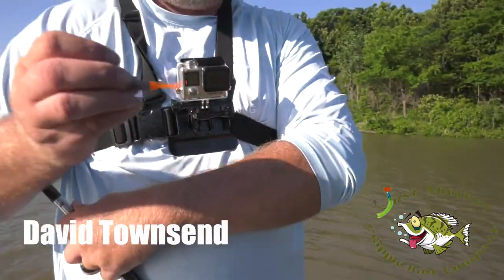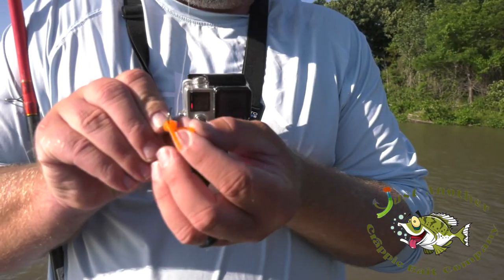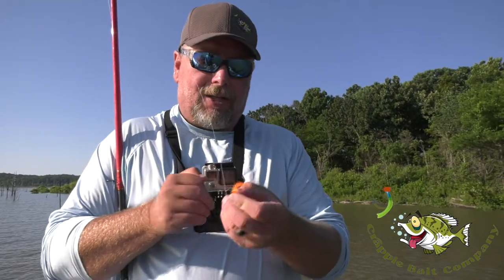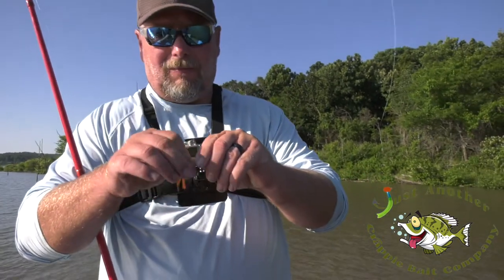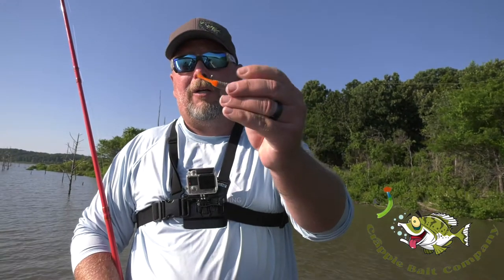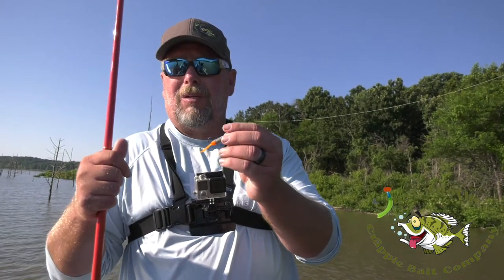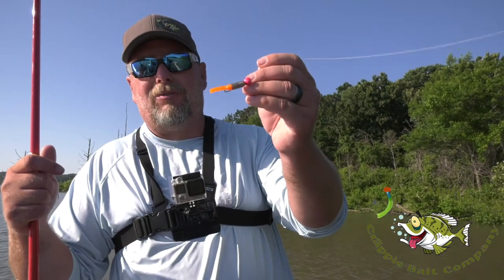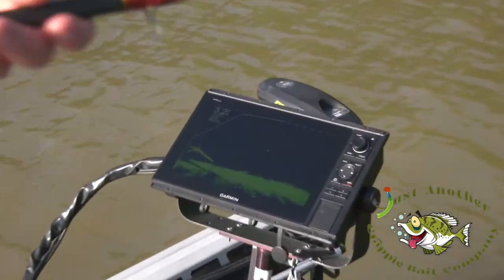Crappie Jig Tips with David Townsend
Come along for some crappie jig tips with David Townsend from Just Another Crappie Bait Company!